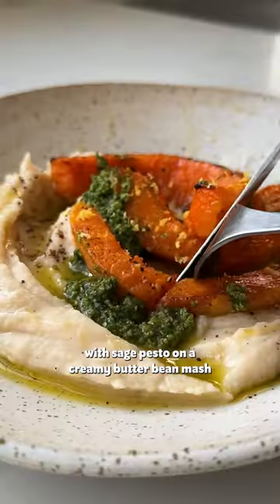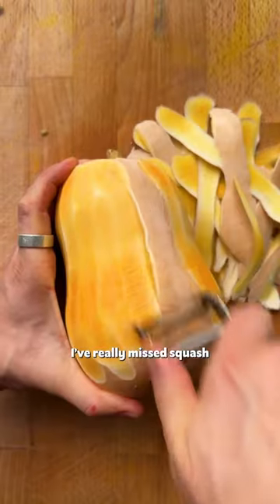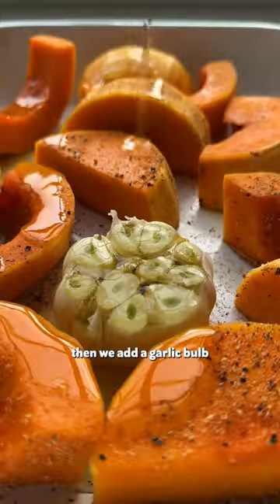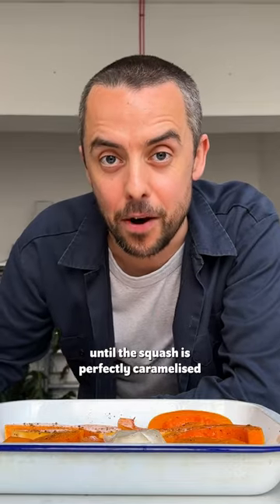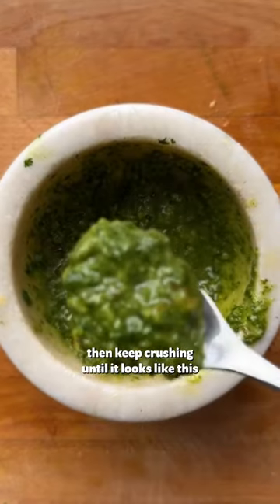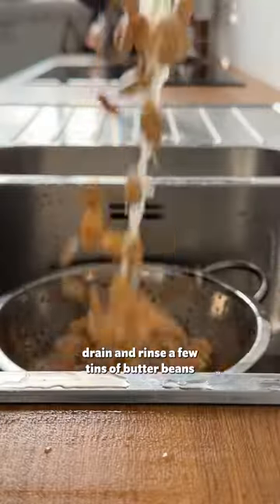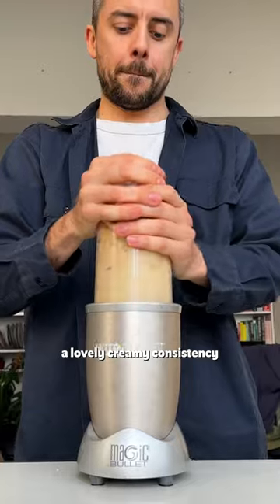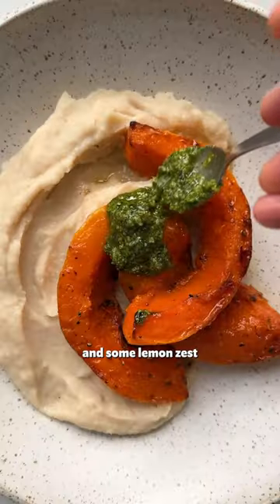Roasted Squash With Butter Bean Mash + Sage Pesto | SO VEGAN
Pre-order our new cookbook EASY!

Squash and sage is always a winner. For this delicious dish, we roast squash in nutmeg, then add it on top of a creamy butter bean mash and top everything with a glorious sage pesto. It’s yum.

Serves 4

🌿 1 small butternut squash
🌿 salt + pepper
🌿 1 tsp ground nutmeg
🌿 1 large garlic bulb
🌿 olive oil
🌿 12 sage leaves
🌿 1 small handful of fresh parsley
🌿 20g walnuts
🌿 1 tbsp nutritional yeast
🌿 1 lemon, juice + zest
🌿 3 × 400g (14.1oz) tins of butter beans, drained + rinsed
🌿 crusty bread, for serving (optional)

Preheat the oven to 200°C fan / 425°F. Peel the squash, discard the seeds and chop it into 2cm thick slices. Add it to a tray, season with salt and pepper and add the nutmeg.

Slice the head off the garlic bulb to expose the cloves, then add the bulb to the tray. Drizzle everything with a glug of olive oil and mix. Wrap the garlic bulb with baking paper, then roast for 40 minutes or until the squash is tender and caramelised, and the garlic cloves are soft.

Meanwhile add the sage and parsley to a pestle and mortar. Keep crushing until they’ve broken down, then add the walnuts, nutritional yeast, juice from half of the lemon, a good glug of olive oil and pinches of salt and pepper. Keep crushing until the pesto reaches a runny paste (add more oil, if necessary), then set aside.

Add the butter beans to a blender. Then, when the garlic is ready, remove the baking paper and squeeze out the soft cloves into the blender. Next add the juice from the remaining lemon half, small pinches of salt and pepper and 250ml of water (1 cup). Blend and, if necessary, add more water until it reaches a creamy consistency.

Add the butter bean mash to a pan and heat through for a minute or two, then add it to plates, top with the roasted butternut squash and sage pesto. We also love to top with freshly ground black pepper, lemon zest and a drizzle of olive oil from the tray. Yum.